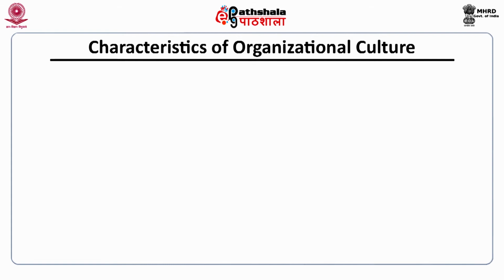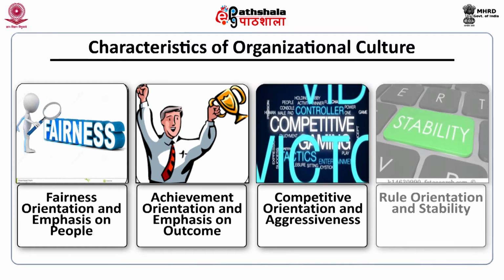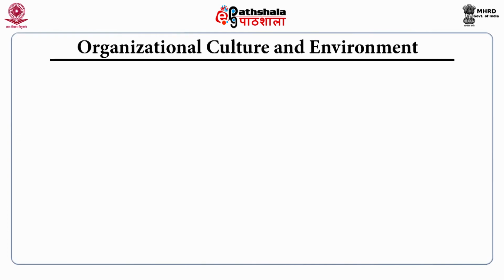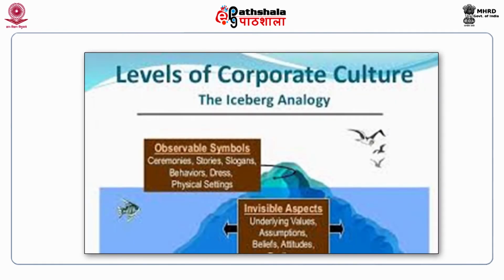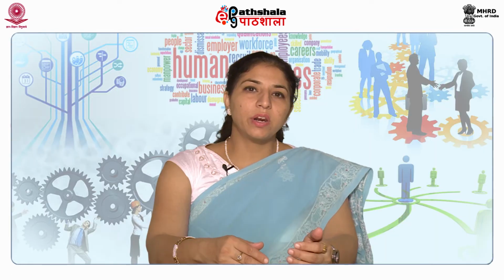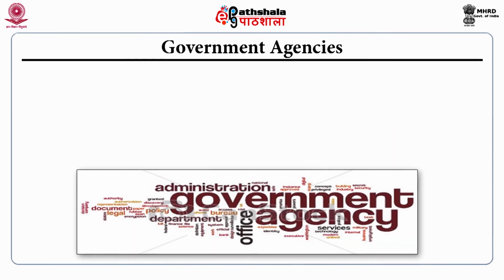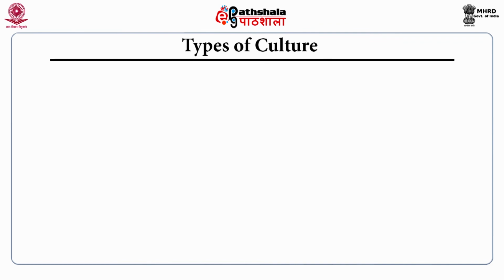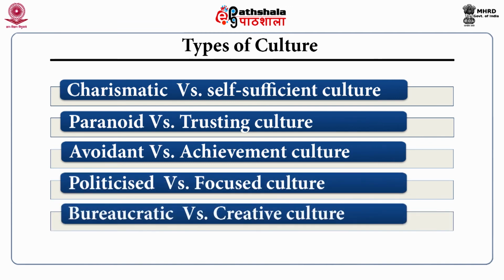M-02. Organizational Culture